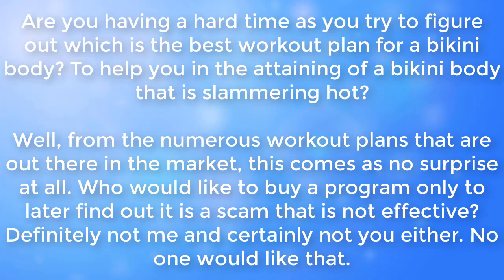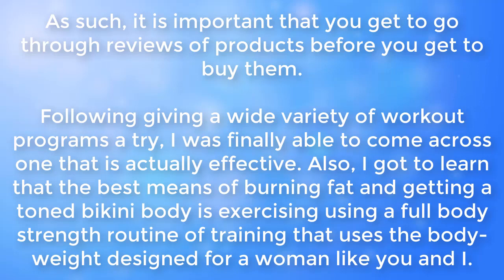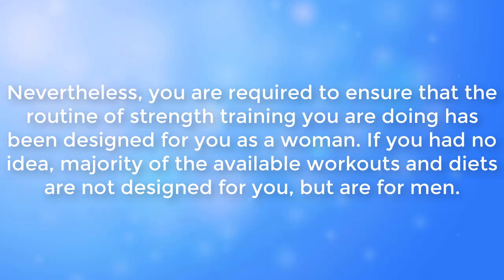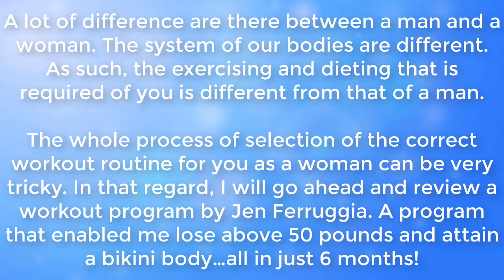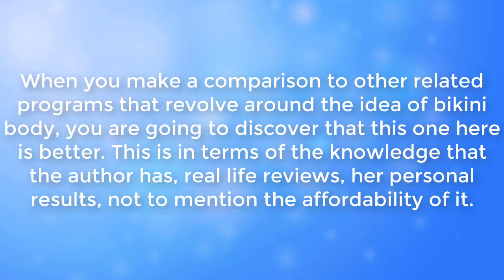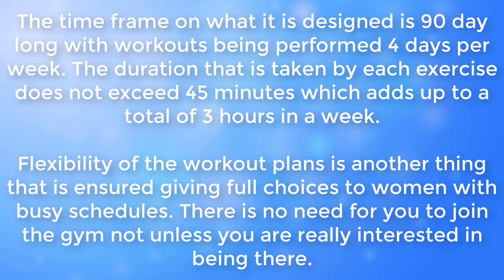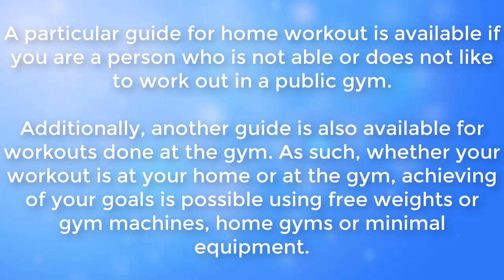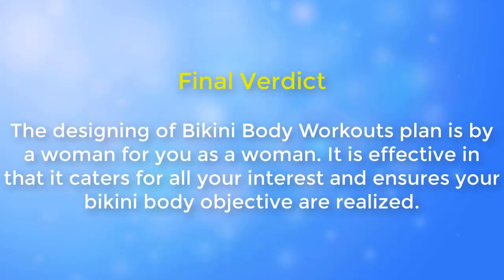Bikini Body Workouts Review - Jen Ferruggia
You can click the link above for a full review of Bikini Body Workouts by Jen Ferruggia.  This is a complete diet and training program specifically designed for women who want to lose fat and build a lean, feminine physique.  It is a good investment for those who are willing to make lifestyle changes and train intensely.